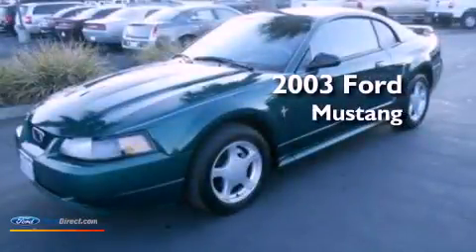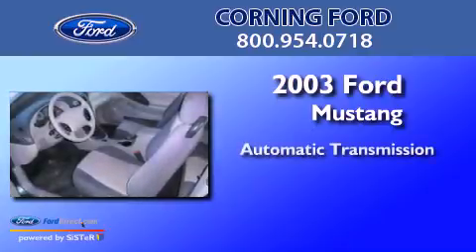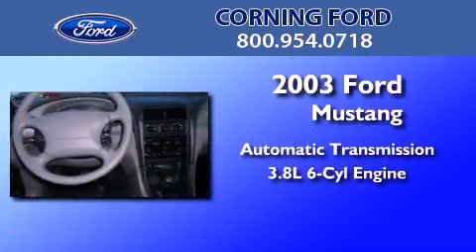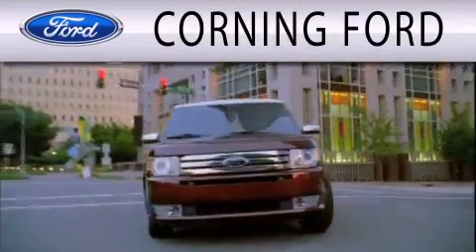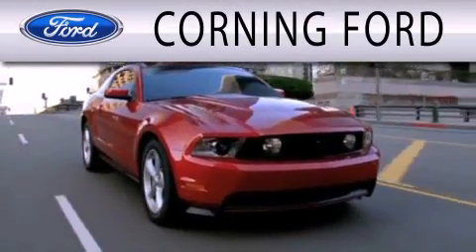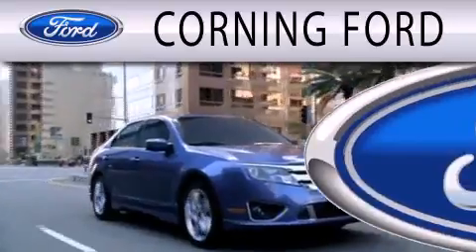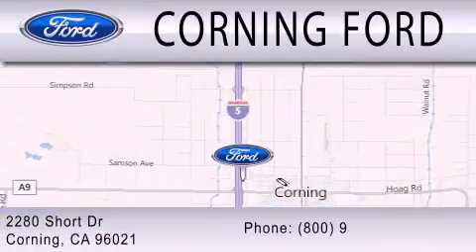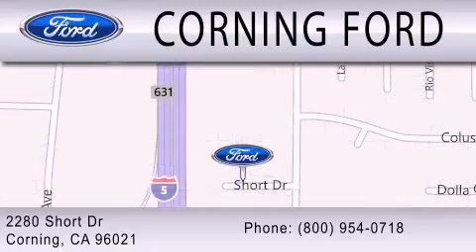2003 FORD MUSTANG Corning CA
Year : 2003
 Make : FORD
 Model : MUSTANG
 Engine : 3.8L V6 12V MPFI OHV
 Trans . : AUTOMATIC

 Miles : 93,398

 Stock : 5611